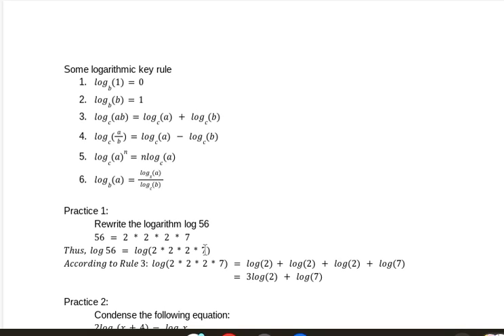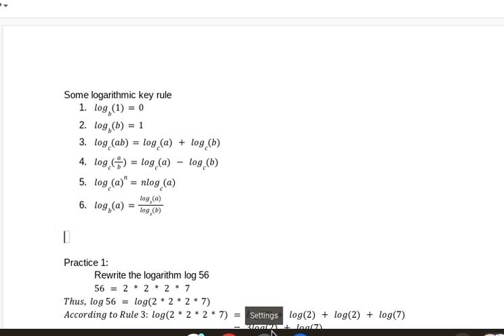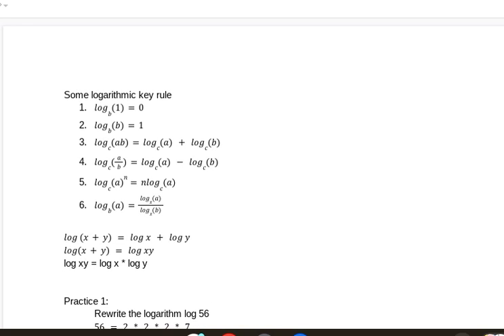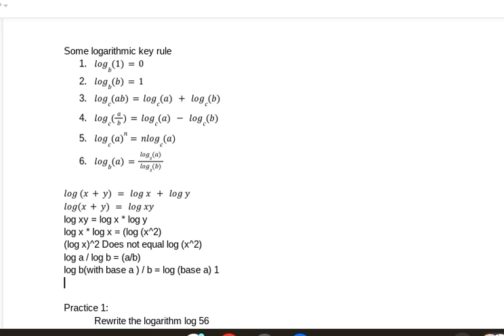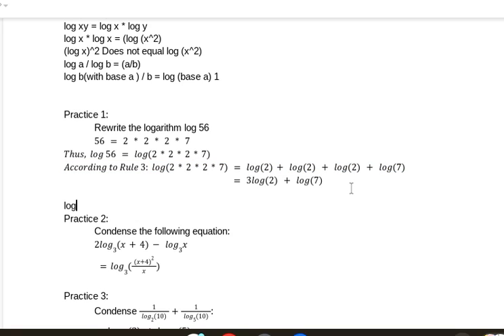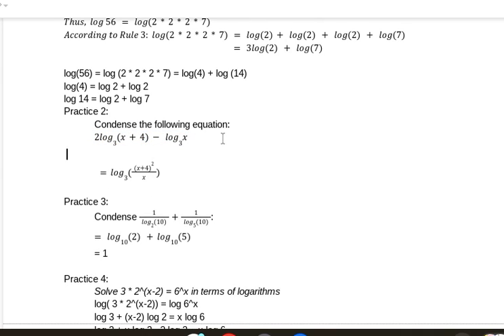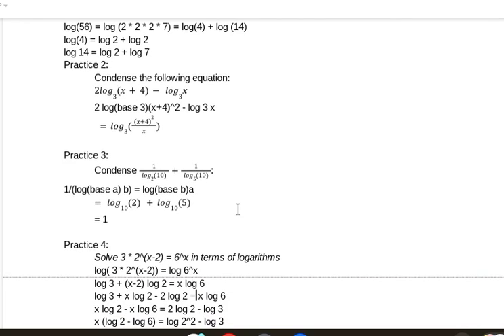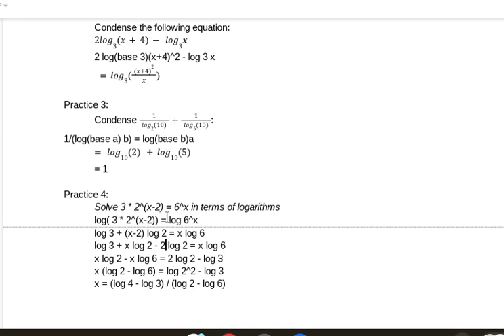Logarithmic Equation (1)